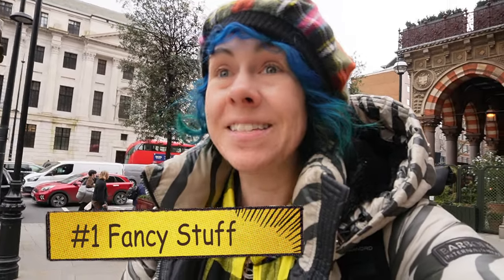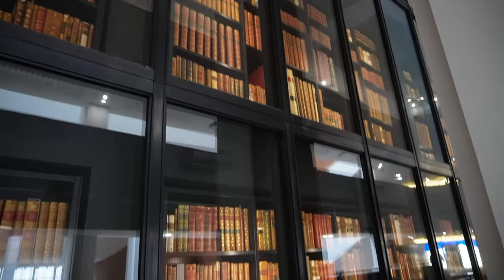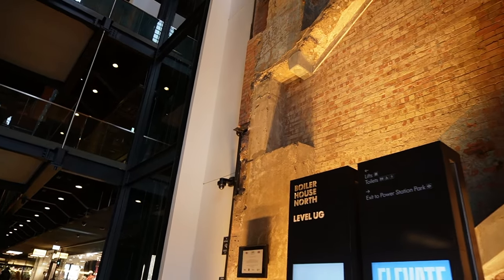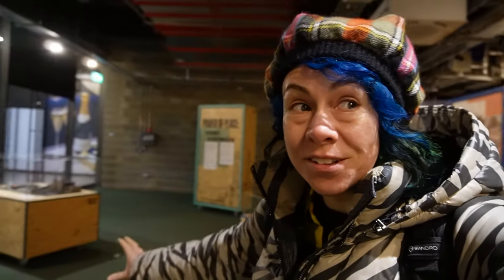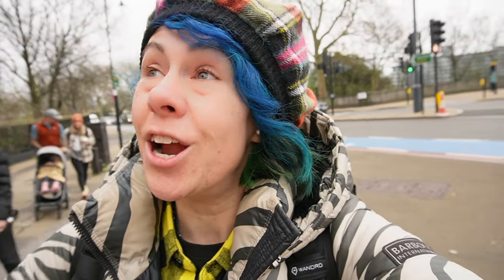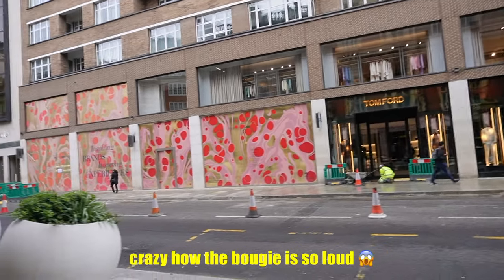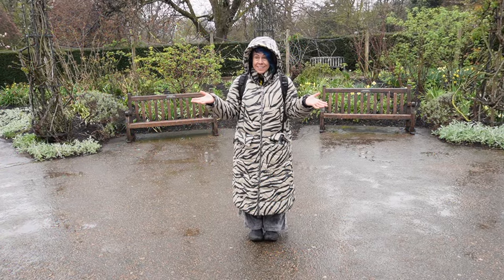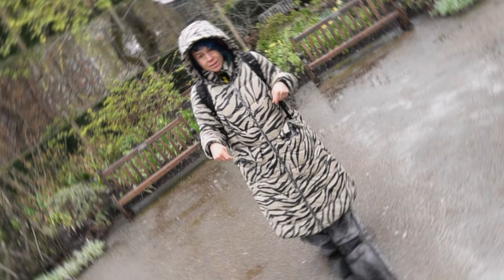London's Wild West Side 🇬🇧 The Top 8 FREE Things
Join me on an exciting adventure through London's Wild West Side! 🇬🇧 In this vlog, I'm showing you around my city so we'll explore the BEST things for free in this vibrant (and expensive) part of the city. From delving into literary treasures at the British Library to soaking in the majestic views of Battersea Power Station, we'll uncover my favourite spots to chill out and experience London. Get ready to wander through the charming streets of Chelsea, embark on a Cool Blue Sign Quest, marvel at the opulence of Harrods, relax in the lush greenery of Hyde Park, and witness the spectacle of the King's Guard. Whether you're a history buff, a culture enthusiast, or simply seeking adventure, there's something for everyone on London's Wild West Side!

It helps me to grow this channel and share more of this beautiful planet with you :)

00:00 Intro
00:05 #1 Fancy Stuff
00:36 #2 British Library
3:53 #3 Battersea Power Station
10:35 #4 Chelsea
12:56 #5 Cool Blue Sign Quest
14:28 #6 Harrods
20:09 #7 Hyde Park
23:24 #8 King’s Guard